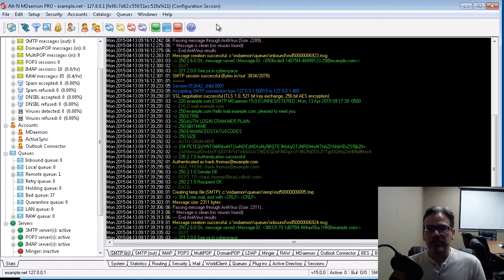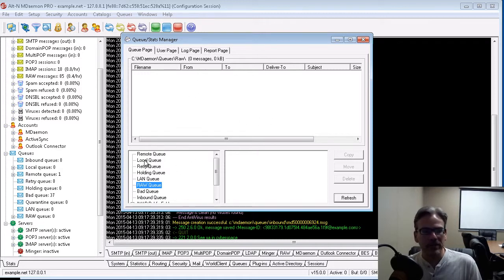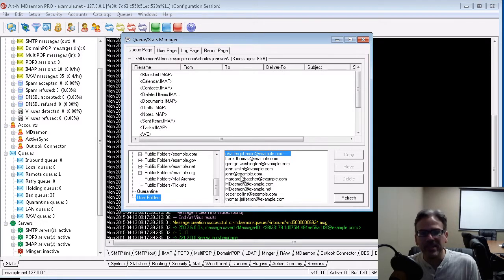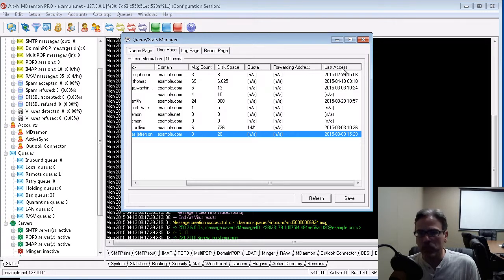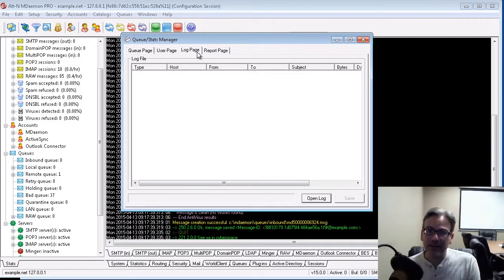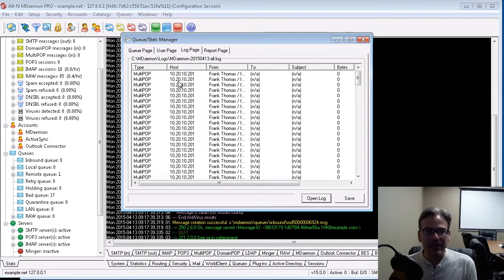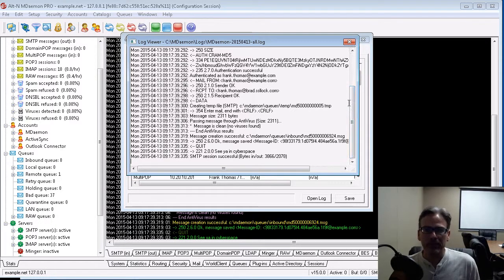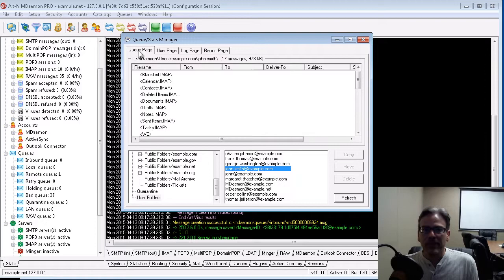MDaemon Tutorial - Queue & Statistics Manager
Queue & Statistics Manager is a tool that administrators can use to analyze log files (by itemizing sessions found in the logs), view the contents of the mail queues, user folders or public folders, and view the MDaemon configuration report. This video demonstrates its features.